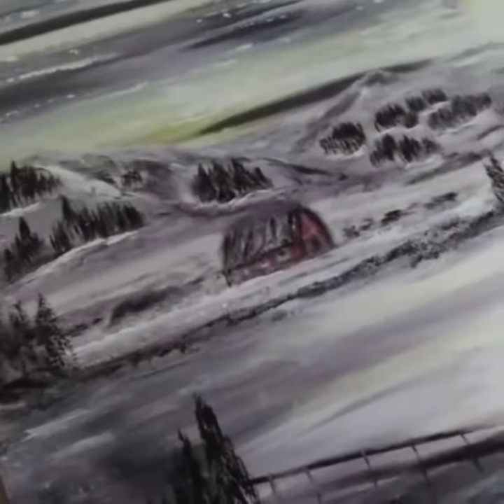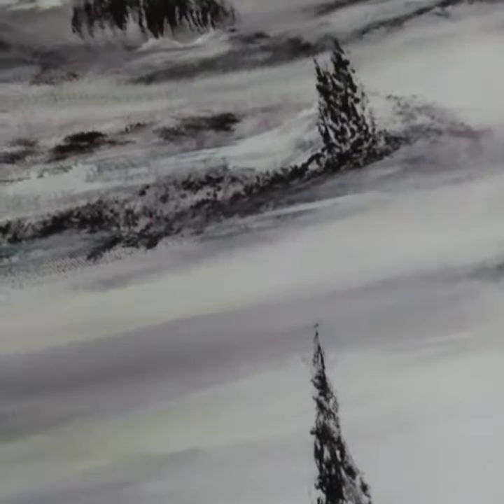Winter acrylic landscape painting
This is on exhibit now through November 23 at Panama City Center for the Arts. Panama City, Florida.